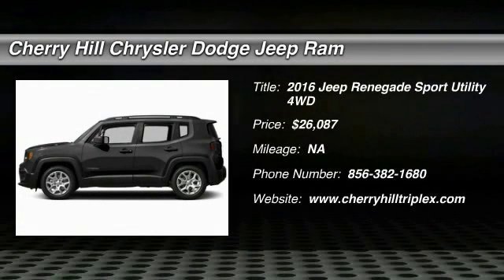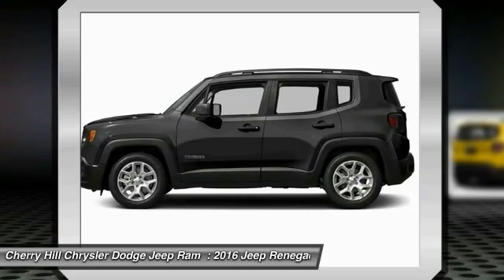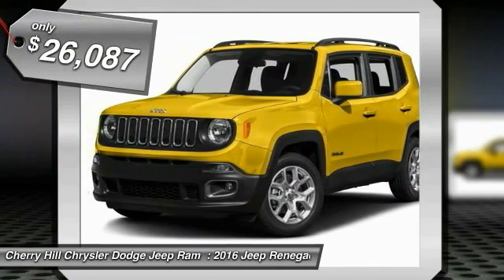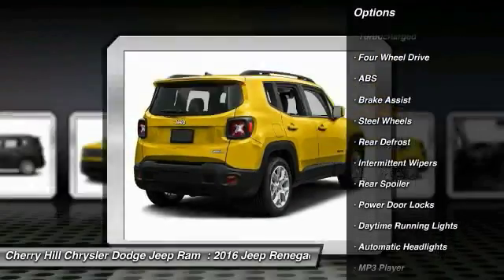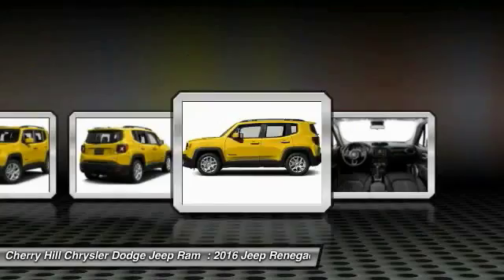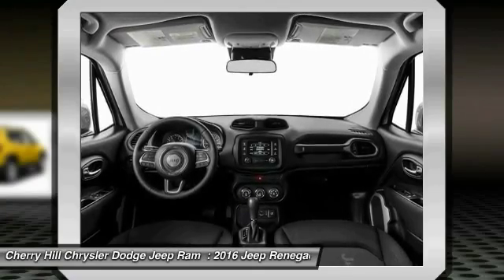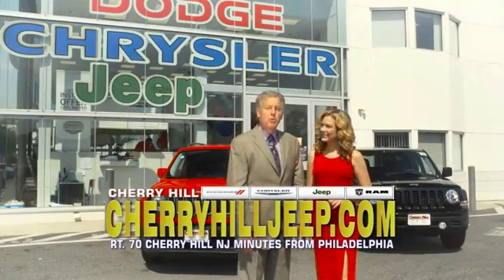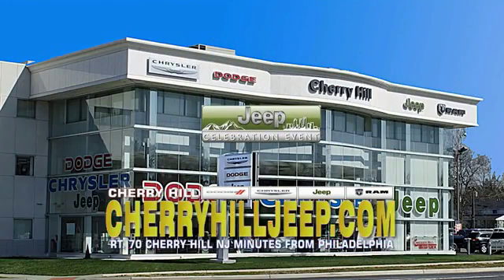2016 Jeep Renegade Cherry Hill NJ D55304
2016 Jeep Renegade Sport

4X4, MP3 Player, KEYLESS ENTRY, 31 MPG Highway, TURBOCHARGED, Prepare to tackle nature with the Jeep Renegade. A stiff body structure, a responsive steering system and an integrated KONI frequency selective damping front and rear strut system all add up to premium performance. The Renegade combines iconic Jeep styling with a smaller city friendly package. The available My Sky open-air, dual-panel roof features panels that can simply be retracted or removed completely for true open-air driving. Wheel options range from 16 to 18 inch. Renegade offers a host of over 70 active and passive safety and security features as well. The Renegade is available with two 4x4 systems: Jeep Active Drive on Sport, Latitude and Limited models and Jeep Active Drive Low on Trailhawk models. Both systems feature a rear axle disconnect system that seamlessly switches between two and four-wheel drive. The system increases efficiency when 4x4 isnt needed and enhances traction when it is. Every Renegade 4x4 is equipped with available Selec-Terrain traction control. The system allows the driver to tune traction settings for conditions such as snow, sand, mud and exclusive to the Trailhawk model an additional rock setting. The Renegade gives you a choice of two powerful, fuel efficient engines including a 160hp 1.4L MultiAir Turbo Engine with 6-speed manual transmission standard to the Sport and Latitude models or a 180hp 2.4L Tigershark Engine with a 9-speed automatic transmission standard on Limited and Trailhawk models. Inside you will be greeted by such features as the Uconnect systems that come with options such as bluetooth, back up camera, and GPS. Other available features include USB/Aux input, heated seats and steering wheel, and an available nine speaker 506-watt audio system.